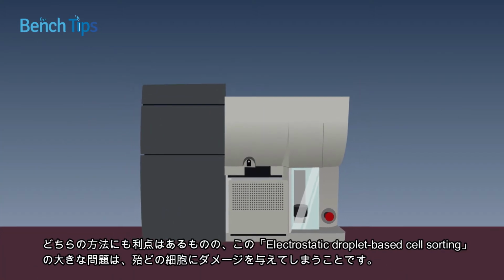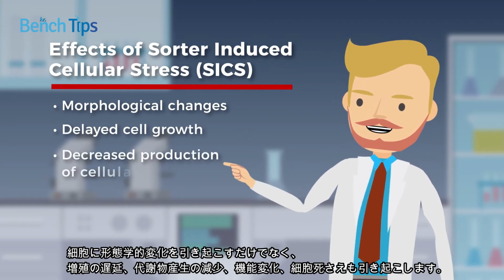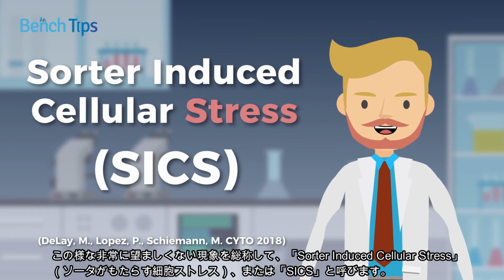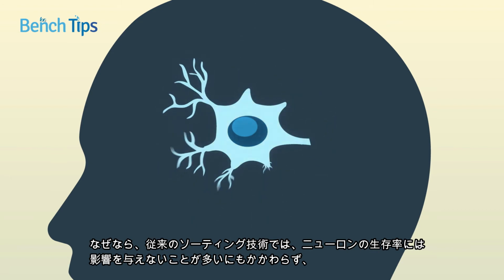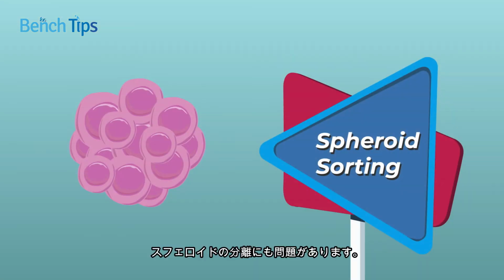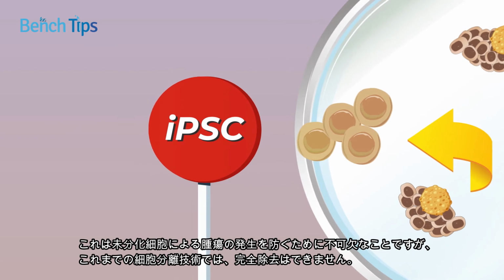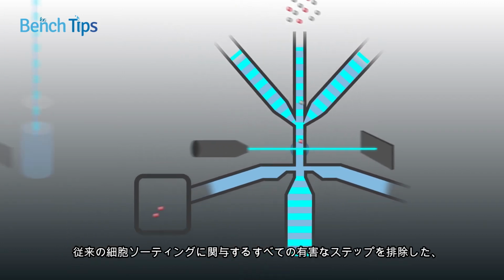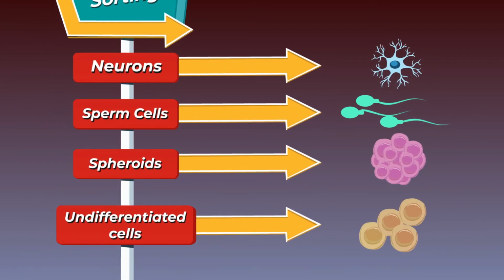Improve the Quality of your Sorted Cells with Microfluidic Technology 日本語字幕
セルソーターは長年複数の細胞種が混在するサンプルからターゲットの細胞種を回収するために使われております。しかし、従来のソーティング技術にて回収された細胞はSorter Induced Cellular Stress (SICS) (DeLay et al., 2018; Lopez et al., 2020)と呼ばれるソーターがもたらす細胞ダメージによりソーティング後の実験に影響が出ることが報告されています。その回避方法の一つとして高圧力や電化などを使わず、細胞に合わせたシース液を使用できるソーターを使うことが挙げられます。この動画ではマイクロ流路チップを用いたソーティング技術を使用することの利点やSICSをどのように減らせるのかを説明します。
バイオコンペアBench Tip記事 (英語)
バイオコンペアBench Tip動画ページ (英語)